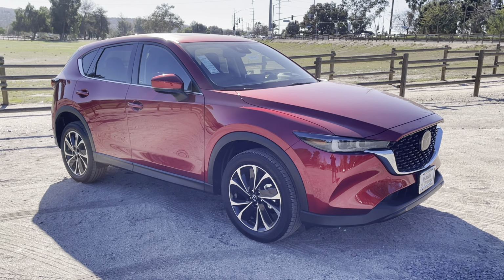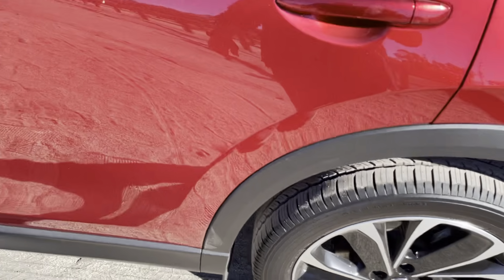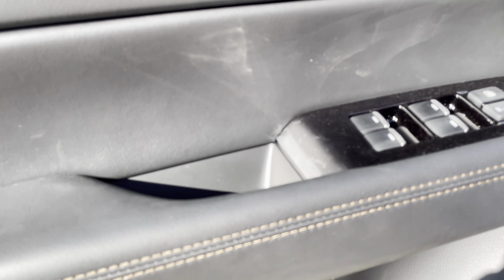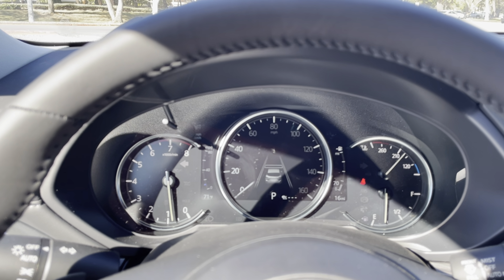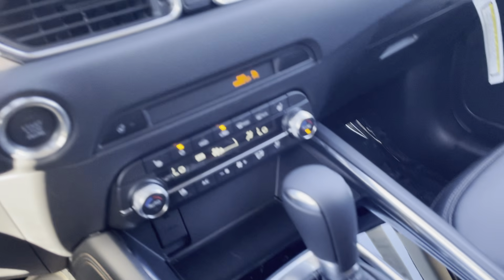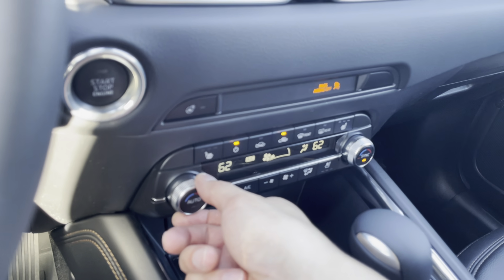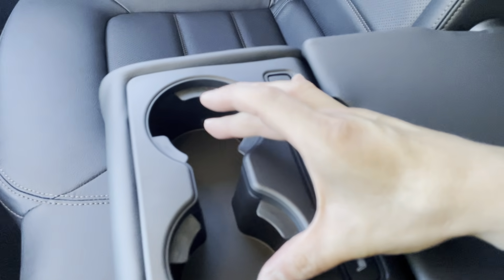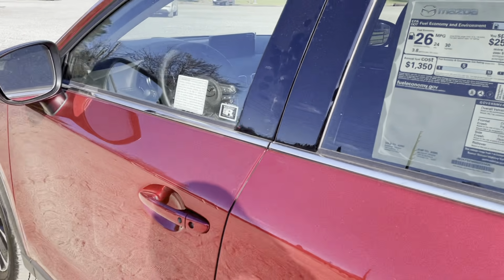2022 Mazda CX-5 2.5 S AWD Premium Plus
Mazda Of Orange is proud to present this 2022 Mazda CX-5 2.5 S AWD Premium Plus.  The Premium Plus trim brings Active Driving Display, 19 inch black and silver alloy rims, heated and cooled front seats, LED headlights, rear heated seats, heated side mirrors with auto folding and much more!   MPG : 24 city / 30 hwy / 28 combined.

MSRP : $33,950

The CX-5 is the ONLY SUV in it's class to get a 5 star crash safety rating in each category.

For sales inquires;
Alex Yang - Sales Specialist